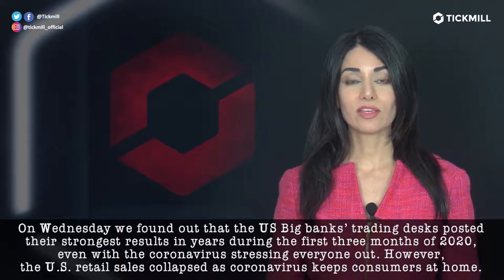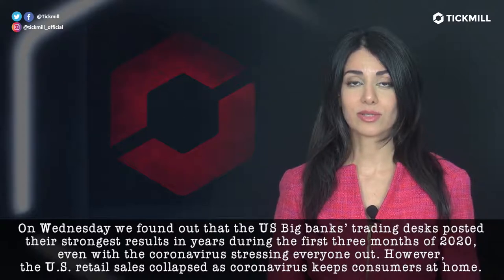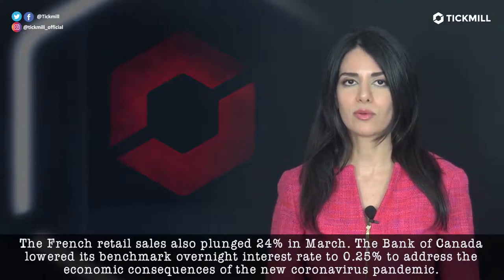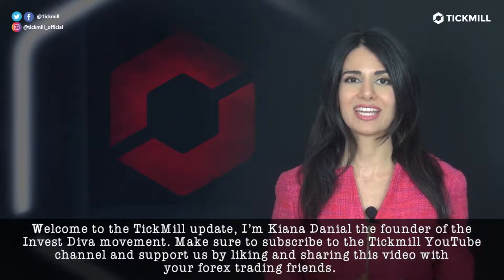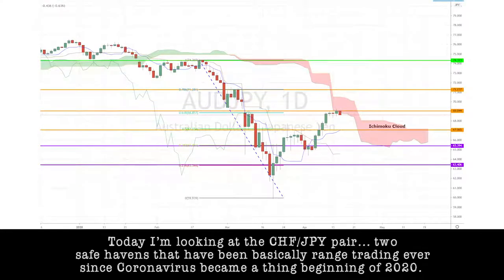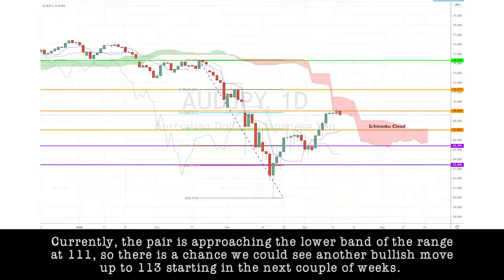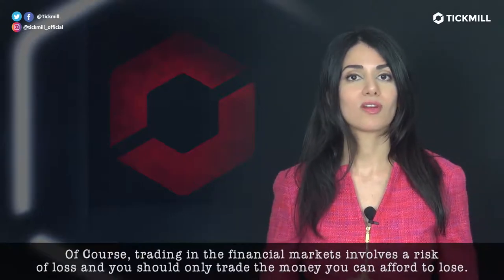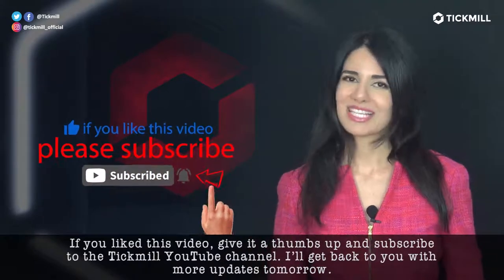April 16th, 2020 - CHFJPY Breakdown